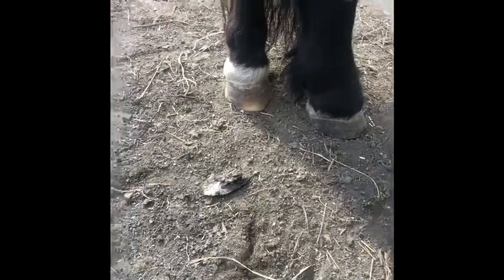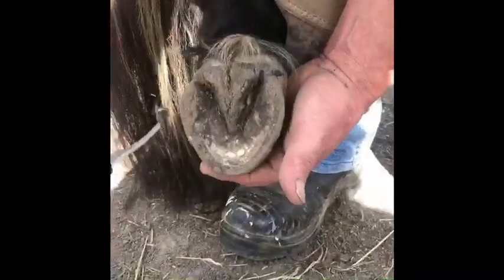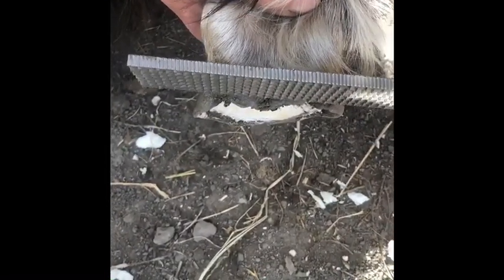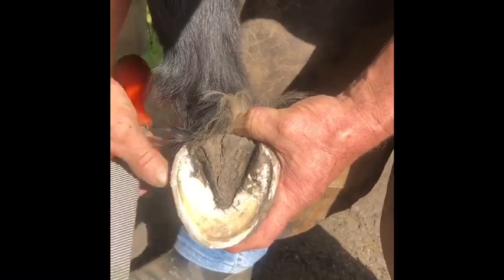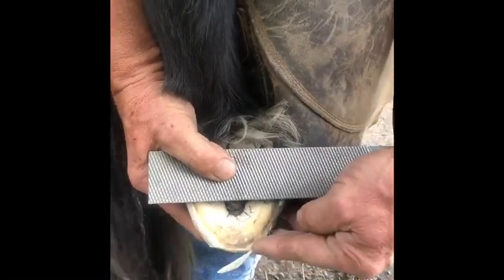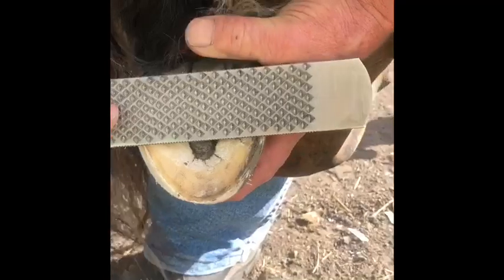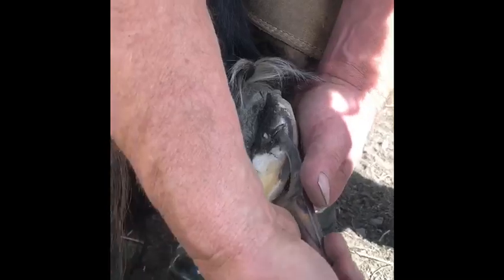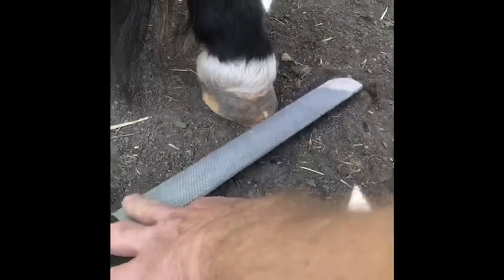Trim Shetland PONY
Trim hoof rebalance breakover pony Shetty DEMO